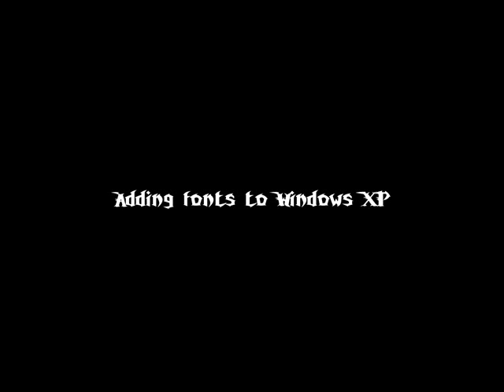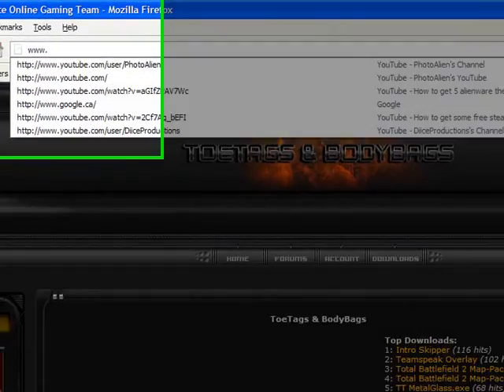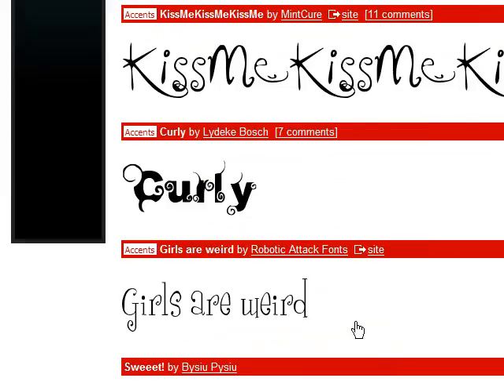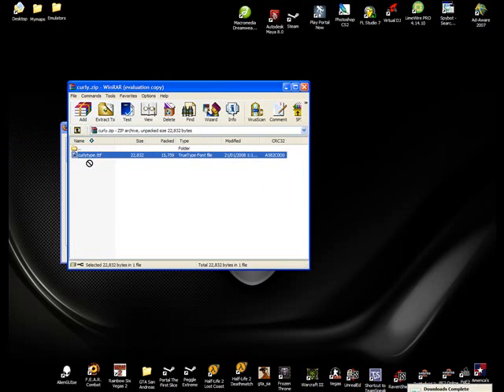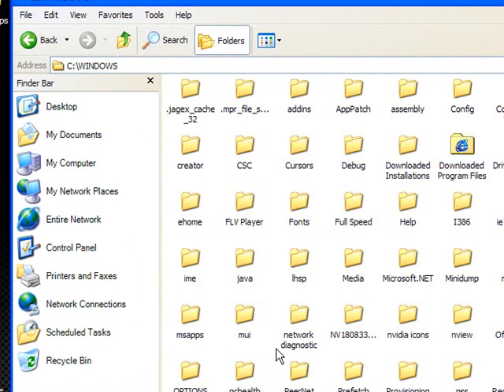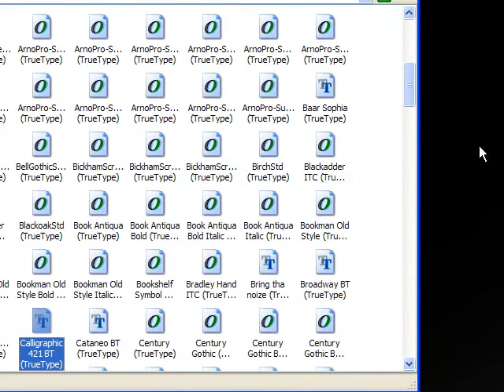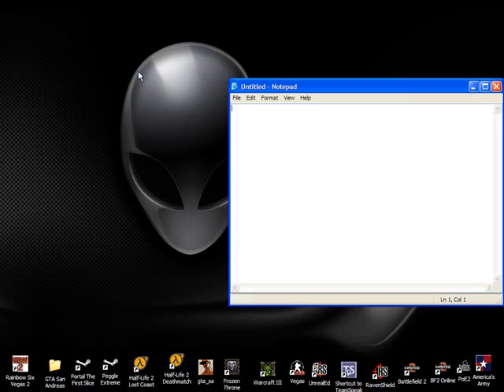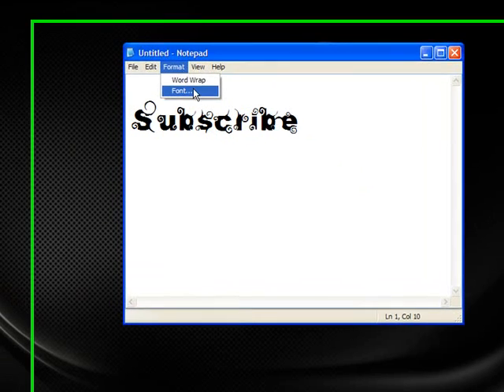Adding fonts to windows xp